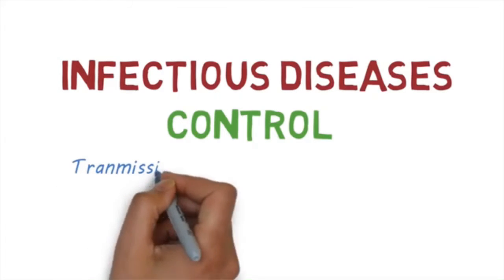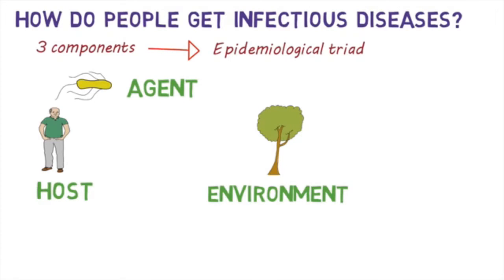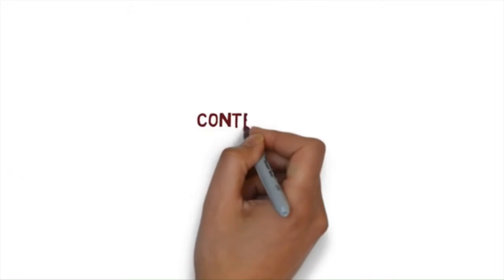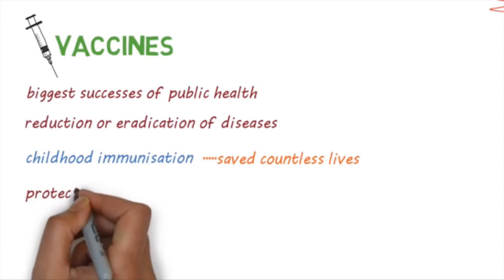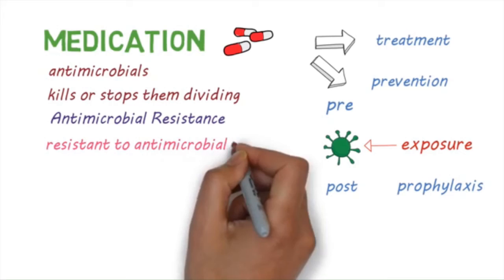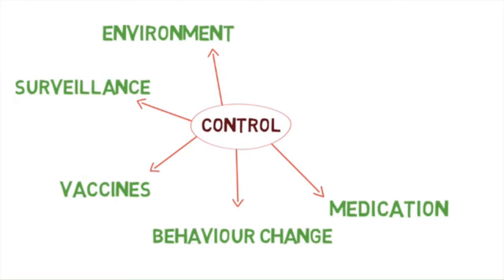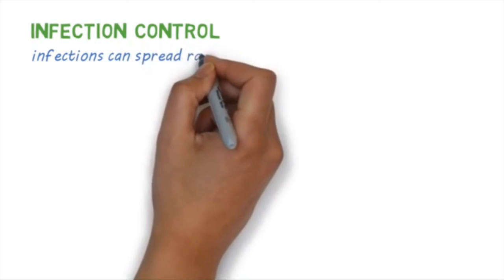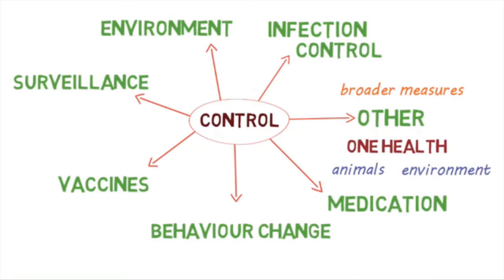Std 10th PT Ch-5 Infectious and non Infectious Diseases Part-3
Physical Education (Eng Medium)